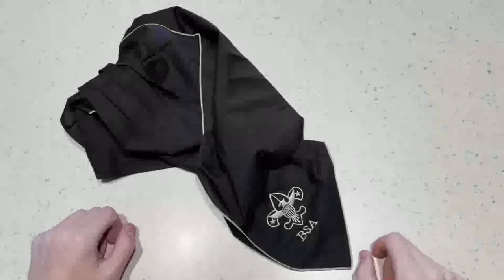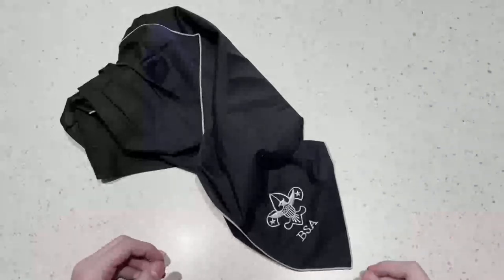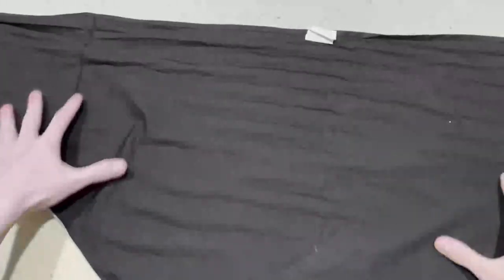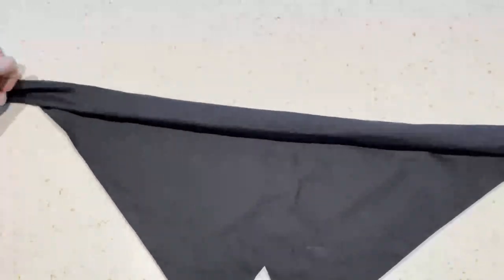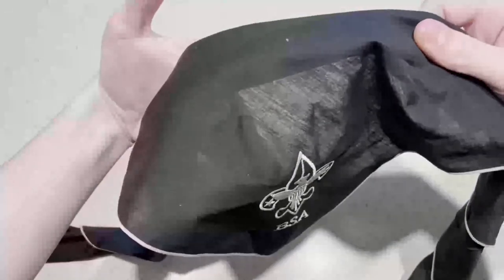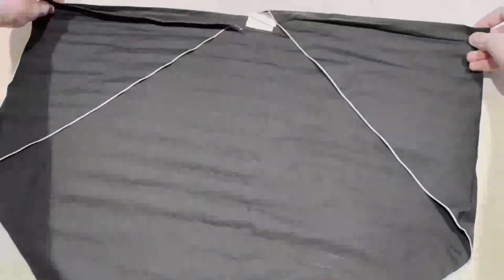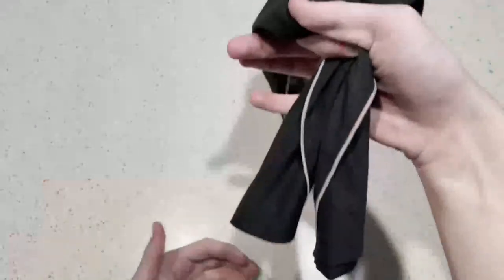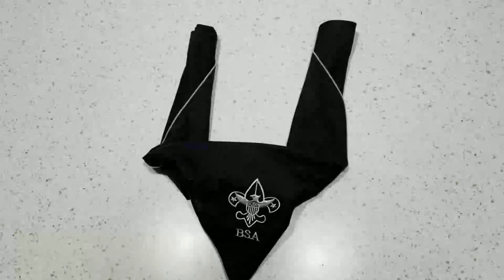[BOY SCOUTS] How to Fold your Neckerchief! 2 ways!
In this video I show you how to fold you boy scout neckerchief! There are many ways to but here are the two main and most popular.